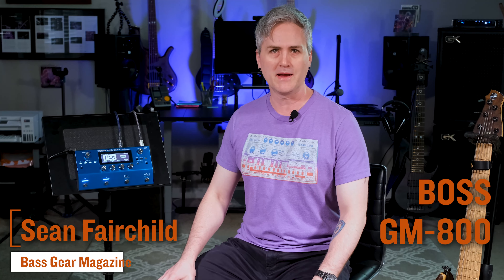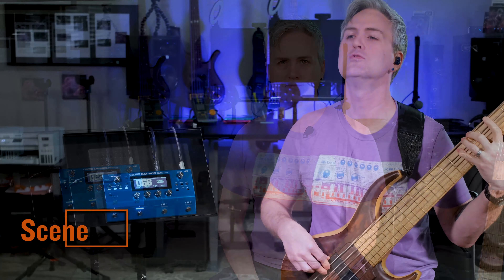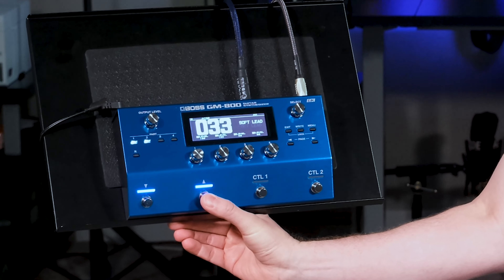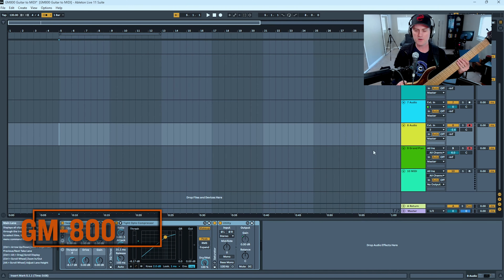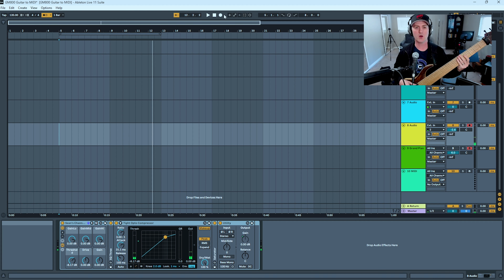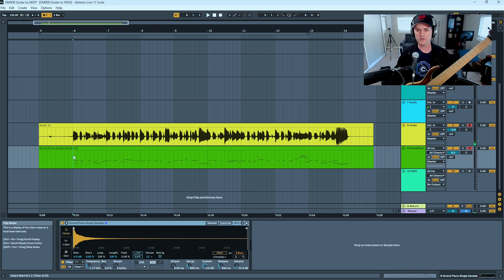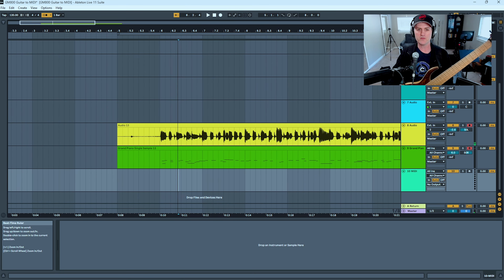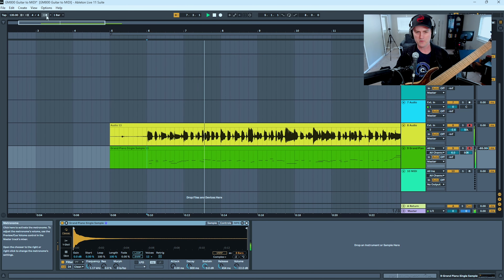BOSS GM-800 Review and Demo - Sean Fairchild, Bass Gear Magazine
Check out bassgearmag.com for my full written review, photos & more!